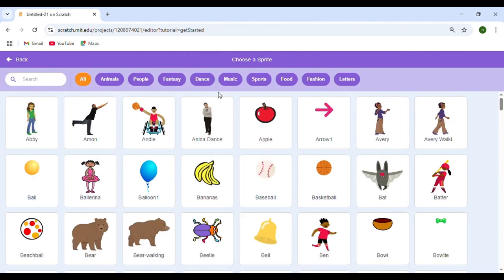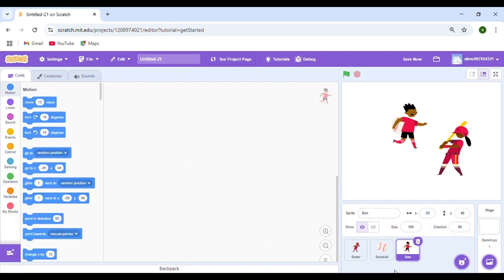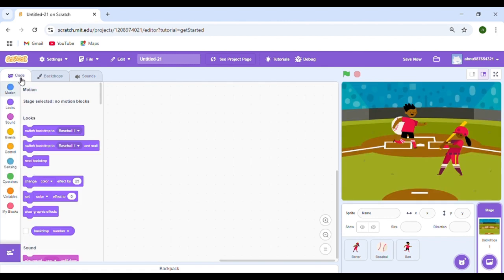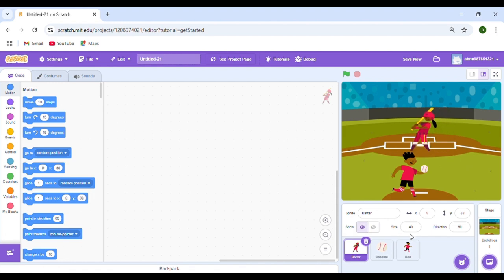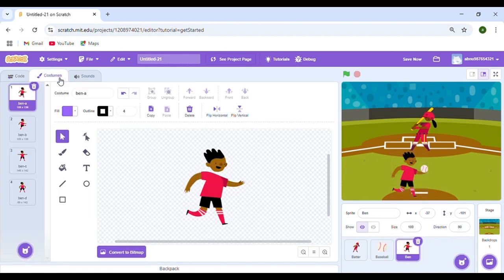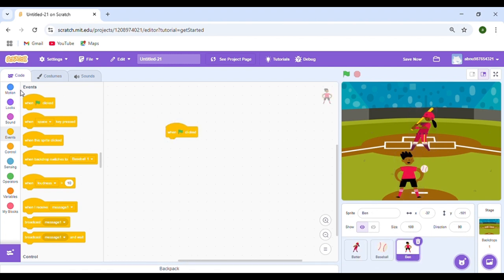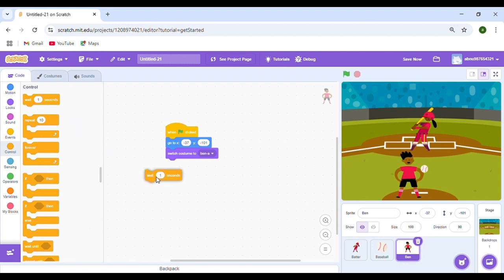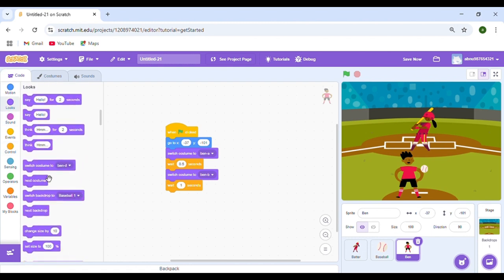how to make a simple baseball animation part 1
my first vid with voice